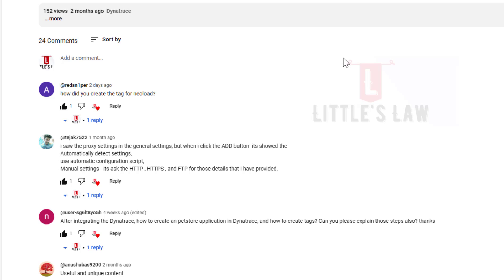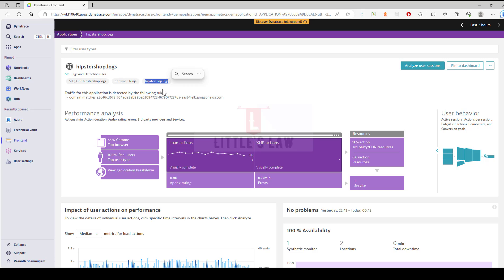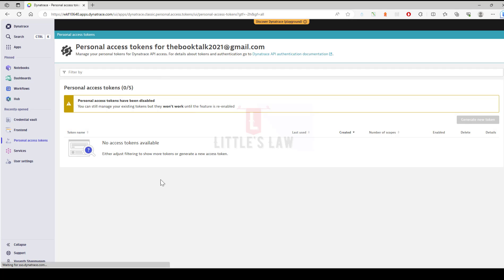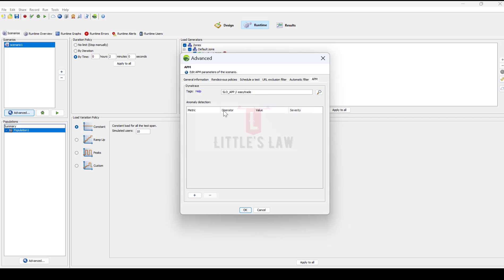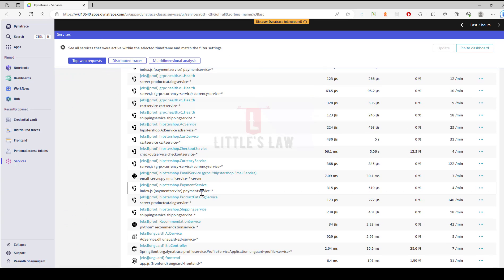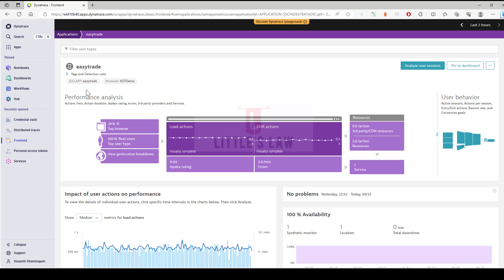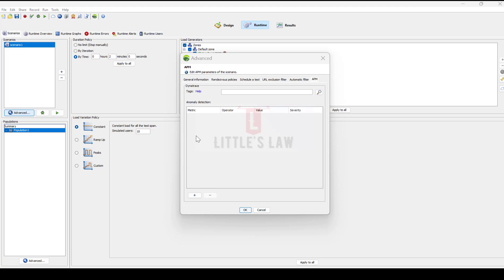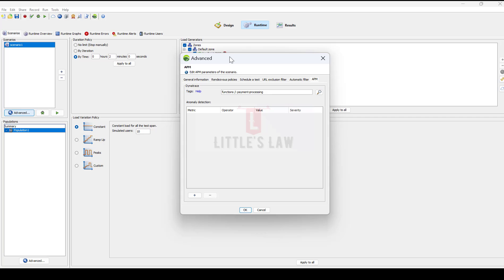How to Create Tags for connecting dynatrace and neoload | Littles Law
🛠️ **Tools Mentioned**:
Apache JMeter 5.6